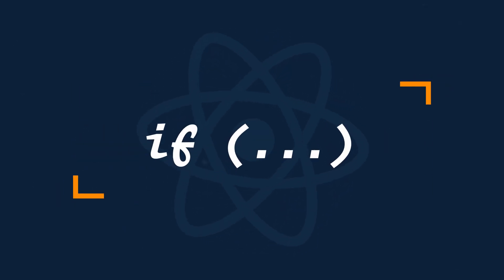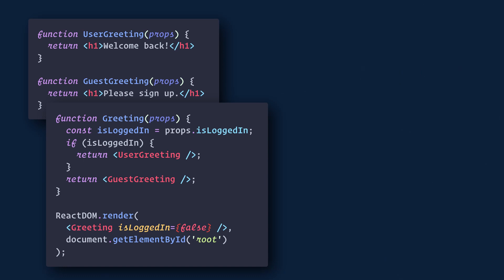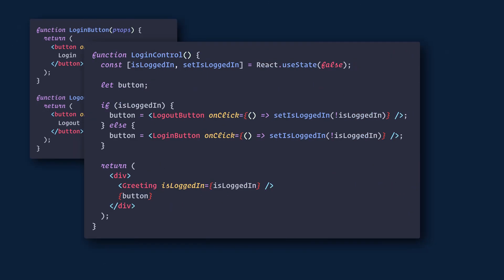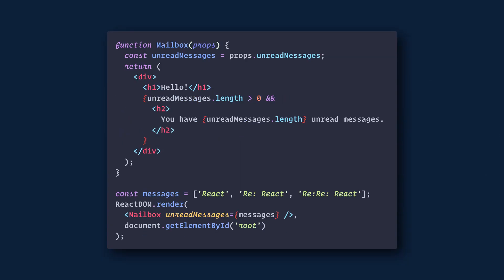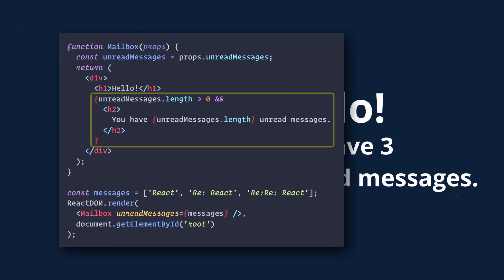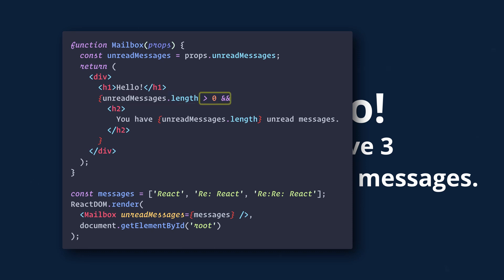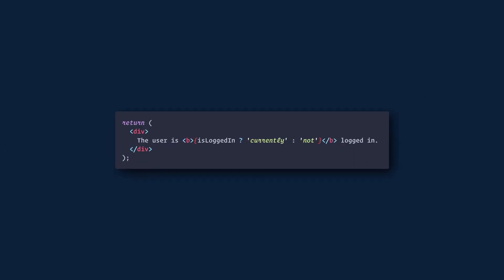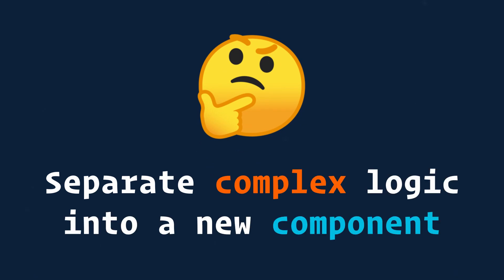React Conditional Rendering - MicroBytes 2020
In this video, we will learn how to conditionally render components in React. In Reactjs, we can create components that encapsulate behavior that we may need. Then, we can render only some of them (conditional rendering), depending on the state of our application. There are several ways that we can go about doing this.

💖 Show support!